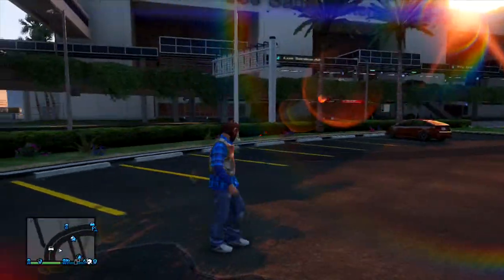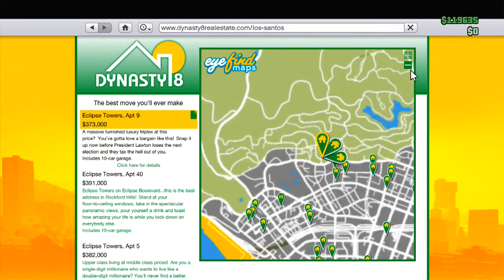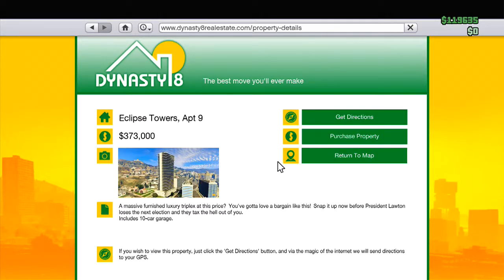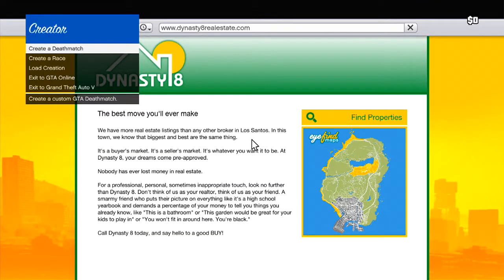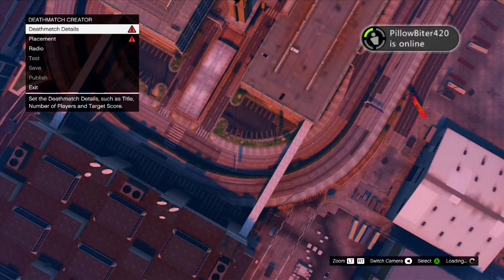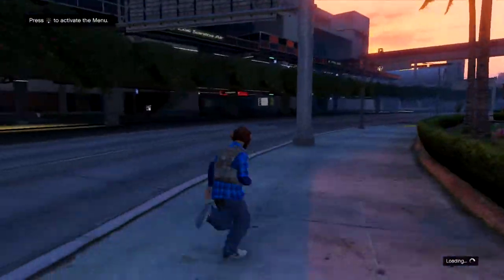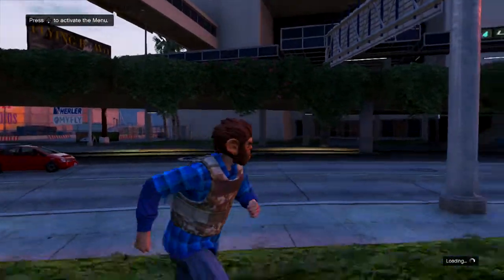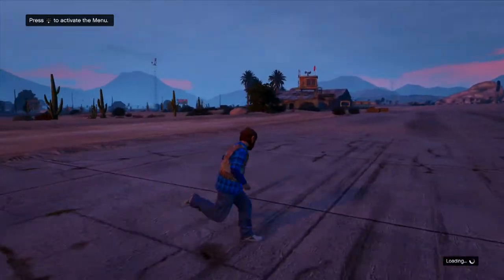GTA V Creator glitch online troll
NO COPYRIGHTED MUSIC WAS USED

5 LIKES?